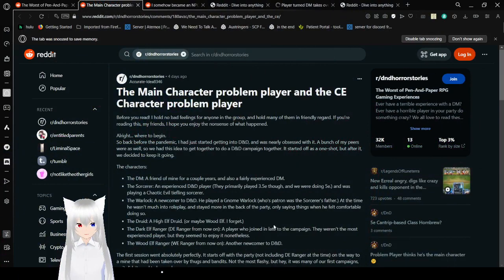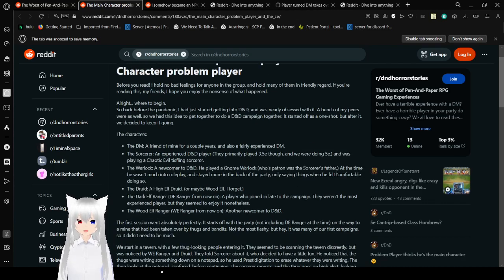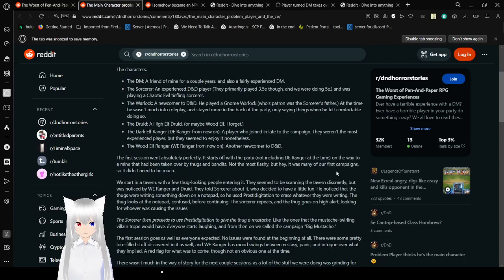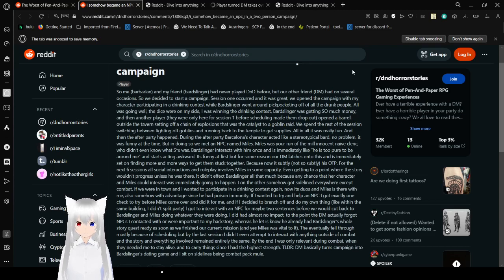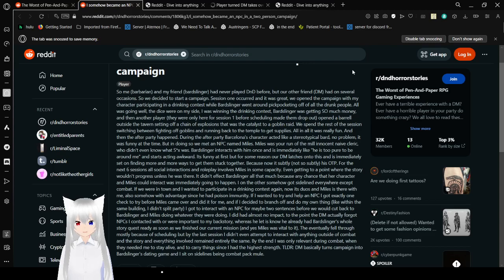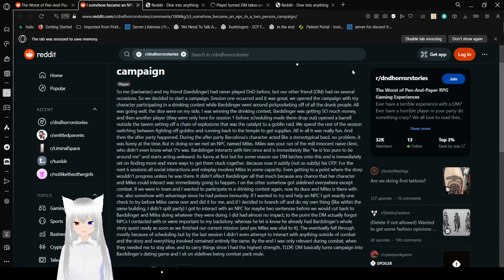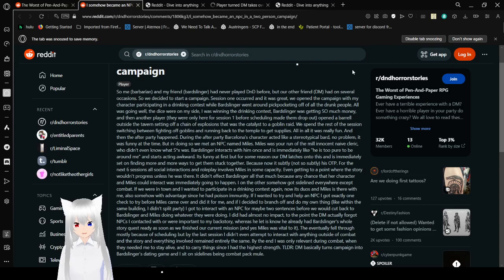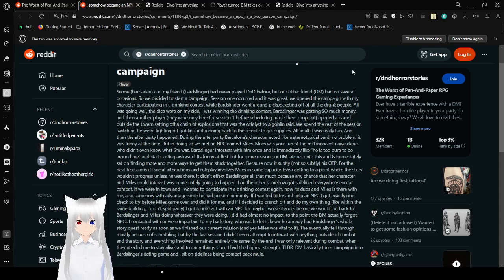Haku reads some dnd horror stories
yay another new subreddit, this one is long huh?